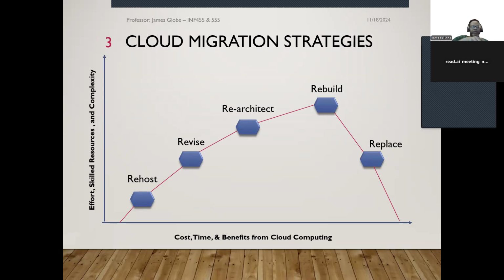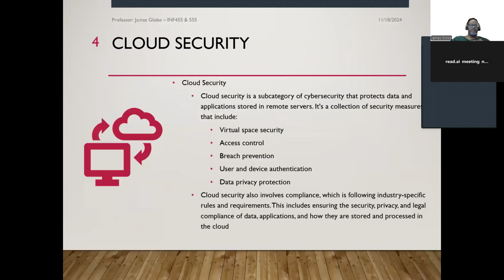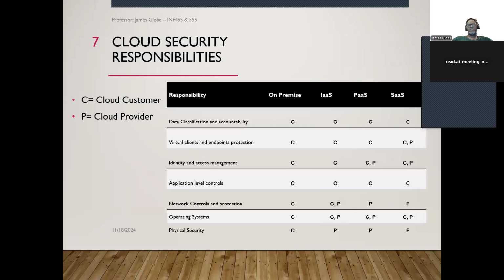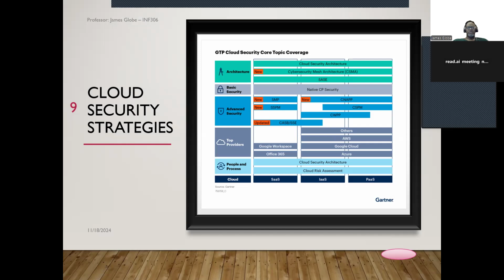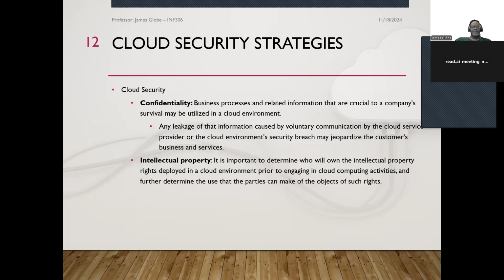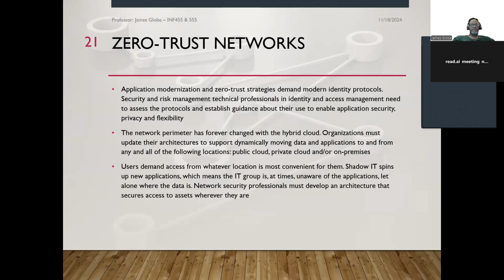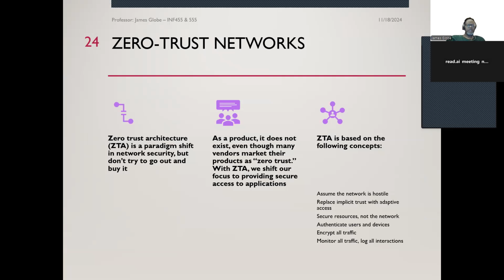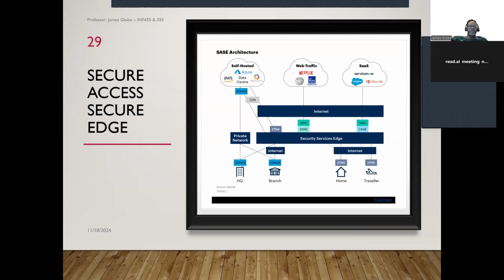CYBR306 Week14 Video Lecture Prof Globe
Cloud Migration Strategies
Cloud Deployment Configuration
Cloud Security